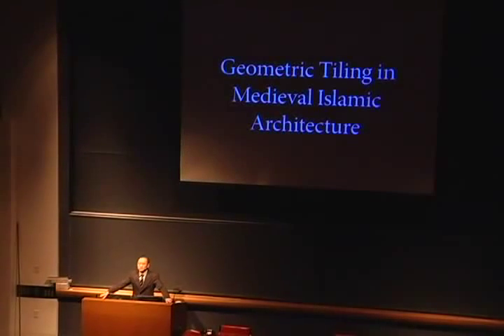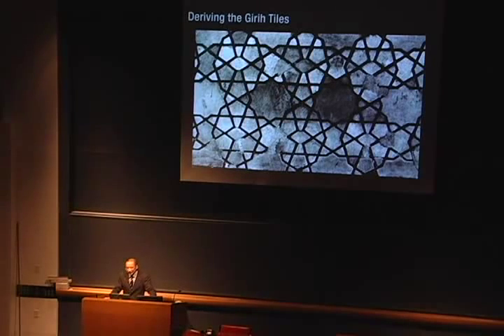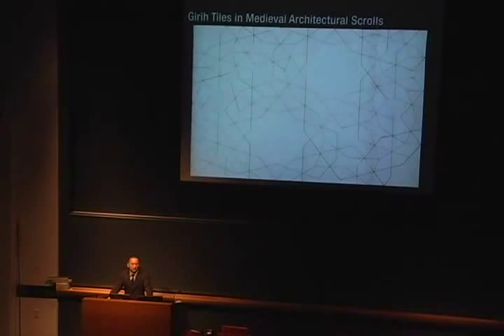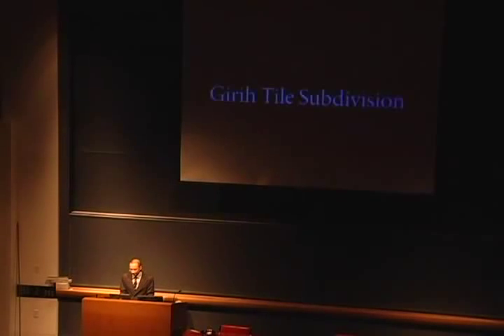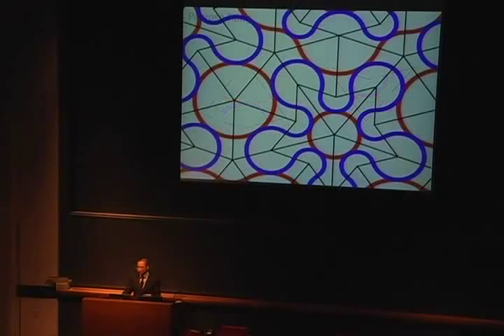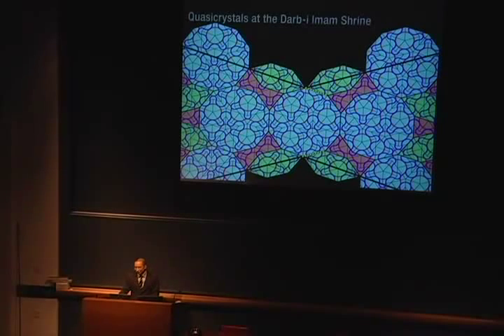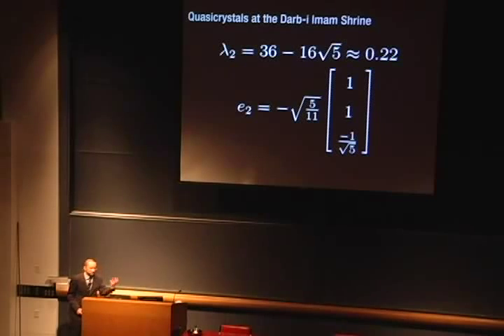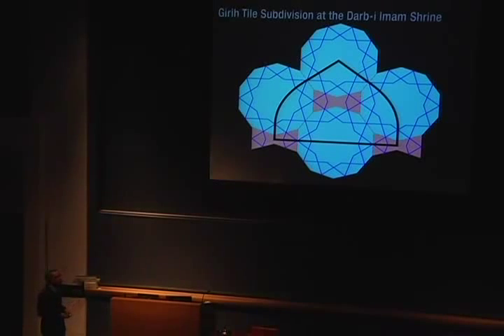Decagonal and Quasicrystalline Tilings in Medieval Islamic Architecture by Lu, Peter J.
Lu, Peter J., and Paul J. Steinhardt. "Decagonal and Quasi-crystalline Tilings in Medieval Islamic Architecture." Science 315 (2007): 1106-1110. یکی از لذت بخش ترین سخنرانی هایی بوده است که دیده ام ؛ این جوان ؛ دو مقاله در معتبرترین مجله علمی جهان : Science در همین مورد منتشر کرده است ؛ پرفسوری که آقای لو را معرفی میکند ؛ استاد ایرانی الاصل دانشگاه هاروارد است ؛ دکتر کامران وفا ، است که ریاضی دان و فیزیک دان بسیار پر افتخاری میباشد و مدال دیراک رادر سال ۲۰۰۸ از آن خود کرده اند ، در پرینستون درس خوانده و استاد هاروارد است و مقالات بسیاری در زمینه سیاه چاله ها و -اف-تئوری و تئوری حلقه در مجلات معتبر علمی به چاپ رسانیده است این اطلاعات را دقیق مینویسم که بدانند دوستان ؛ ایران و فرهنگ ایرانی سفیران بسیار شایسته ای در سراسر دنیا دارد ؛ جزر و مد های سیاسی و اجتمایی حاکم روزی به تعادل میرسد ؛ کلید رسیدن به آن نهادینه کردن خردورزی است و پرهیز از افکار عمومی احساسی که به گمانم ژنتیک است در خون ایرانی ؛ این باید تصحیح شود ...با مهر ...ع.الف.ساده